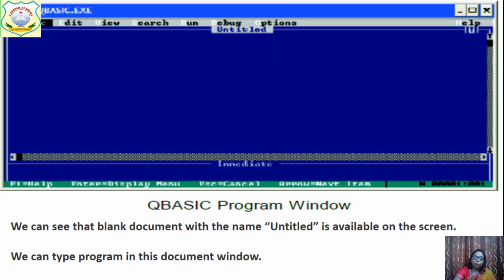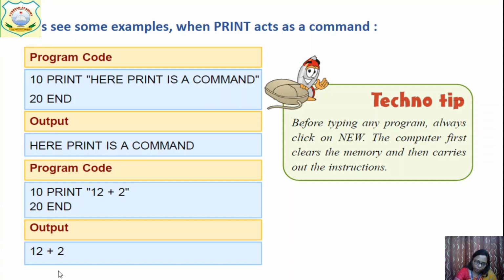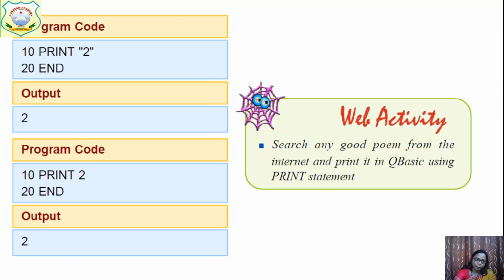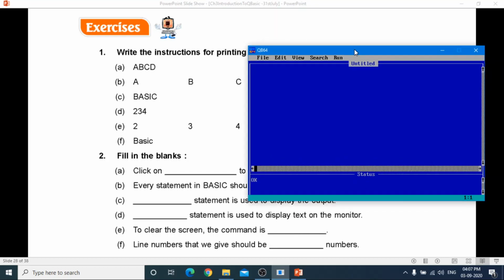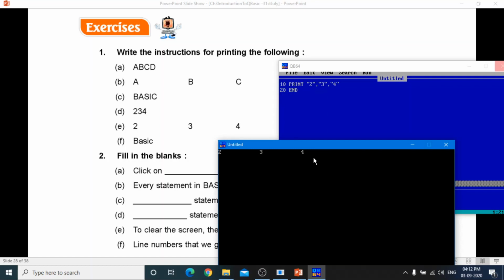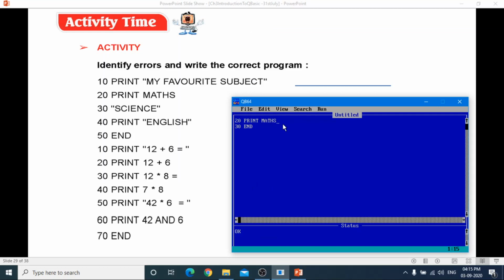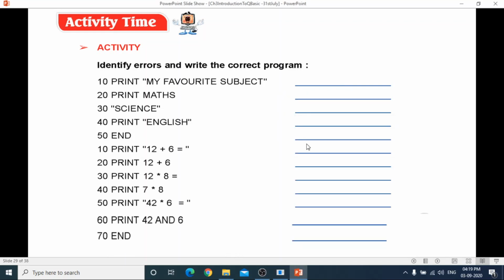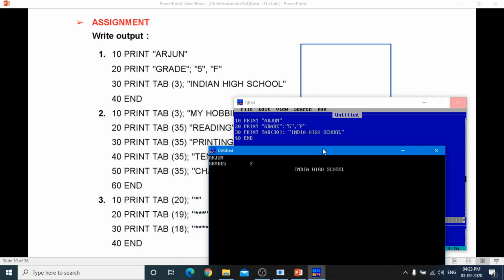5 QBasic Practicals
Date: 4/09/2020
Time: 10:00 AM
By D.Nandini